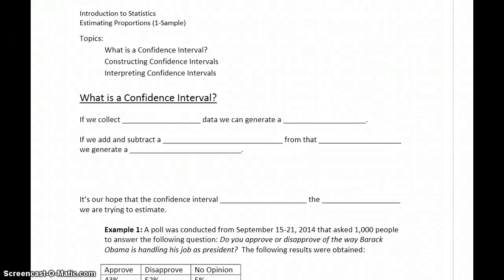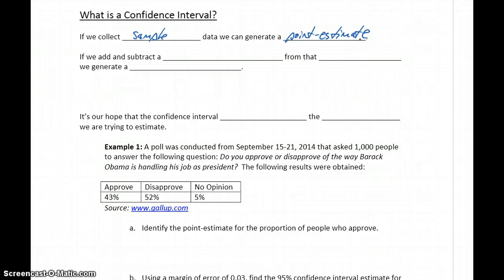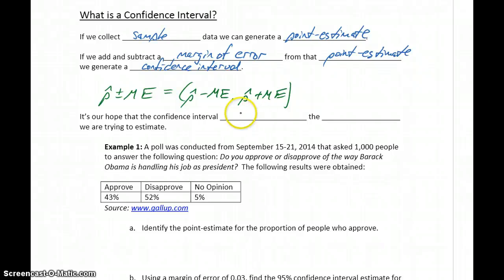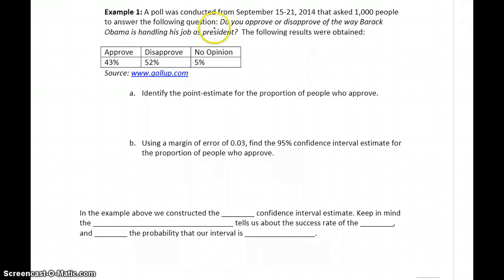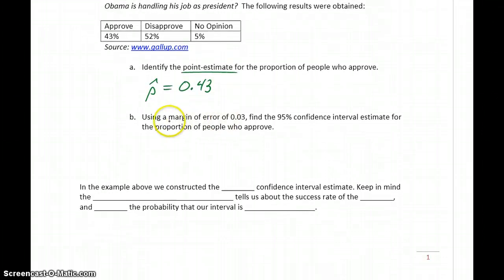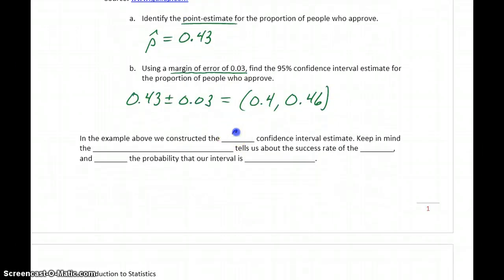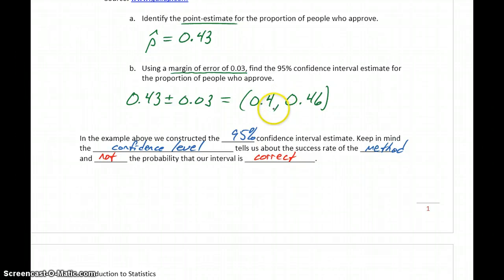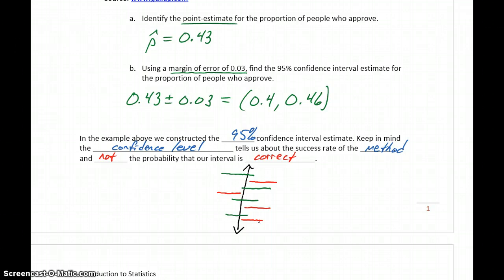Statistics Estimating Proportions (1-Sample) Part 1 - What is a Confidence Interval?